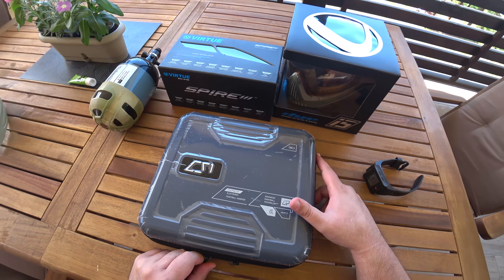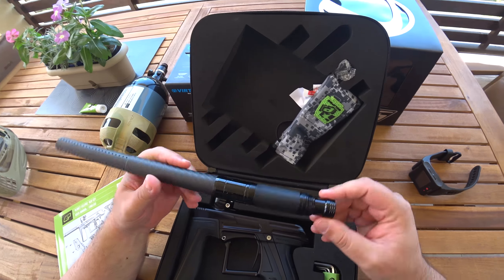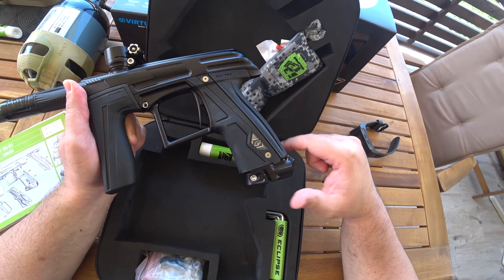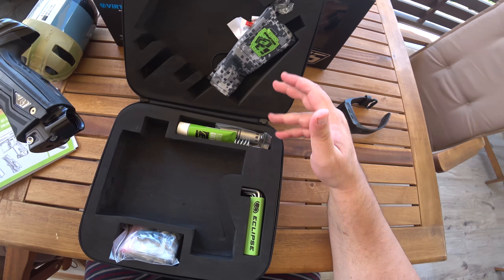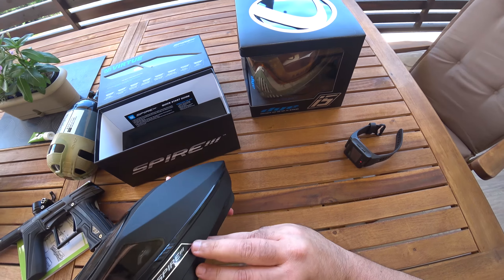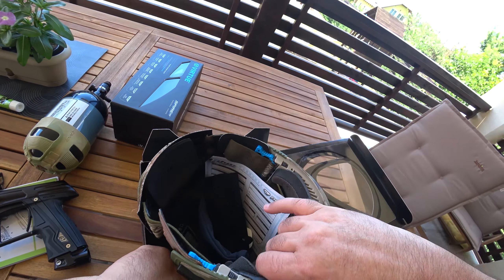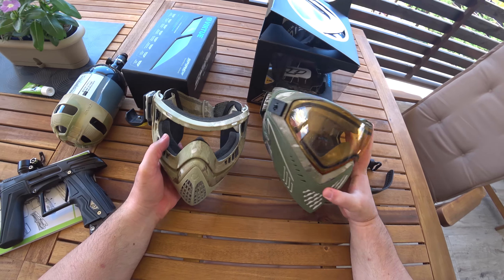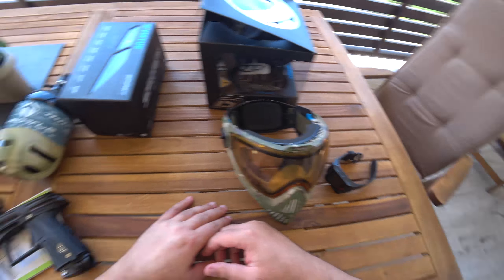Back To Paintball New Gear [CS1.5, Spire 3, Dye I5 Dyecam]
Coming back to paintball after a break, so i bought me this new gear: